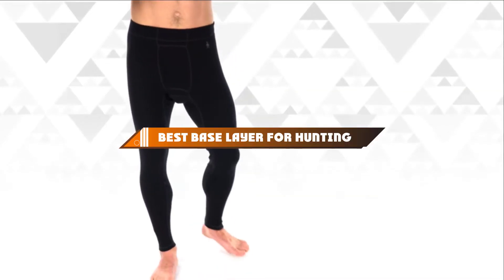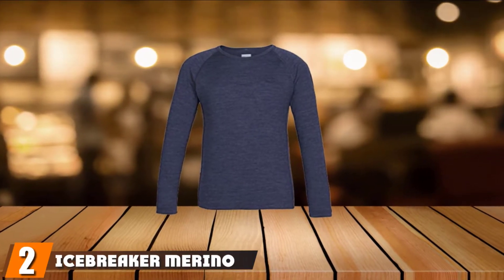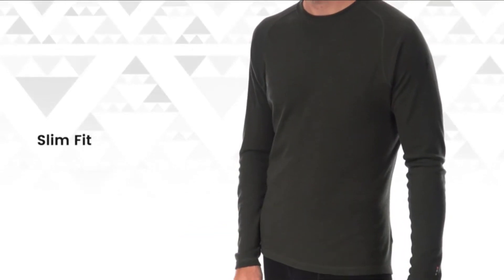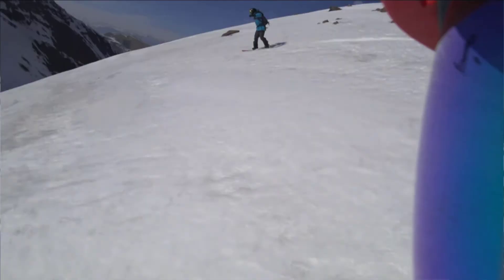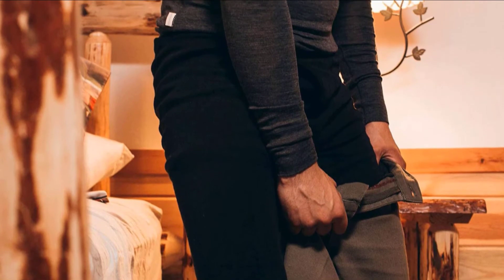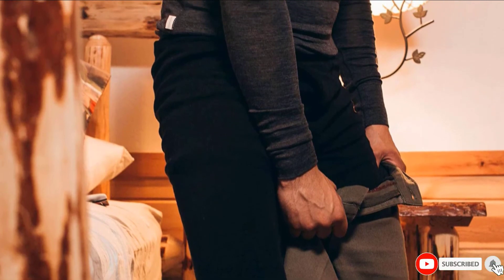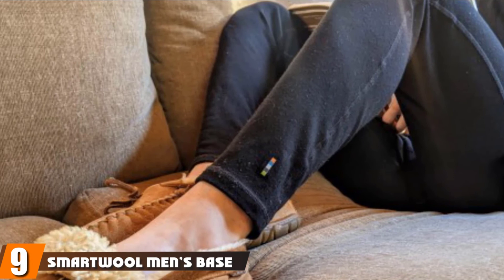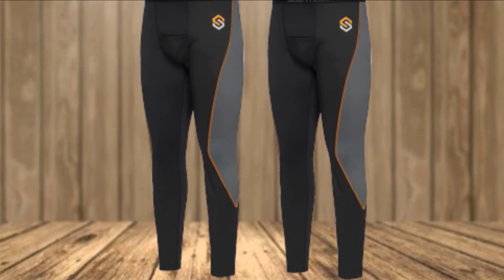Top 10 Best Base Layer for Hunting In 2024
Links to the best Base Layer for Hunting we listed in today's Base Layer for Hunting video:

1. MERIWOOL Merino Wool Men’s Base Layer

2. Icebreaker Merino Men’s Oasis

3. Smartwool Men’s Merino 250

4. ColdPruf Men’s Platinum II

5. Smartwool Men’s Base Layer Top Active Crew

6. MERIWOOL Mens Base Layer Pants

7. Under Armour Mens Base 4.0 Layer

8. ColdPruf Men’s Platinum II Pant

9. Smartwool Men’s Base Layer Bottom

10. Scent-Lok Men’s Thermal Base Layer

What are the Best Base Layer for Hunting in 2024?

In today's video we reviewed the top 10 best Base Layer for Hunting on the market in 2024. We made this list based on our personal opinion and we ranked them in no particular order, after doing our research based on their prices, quality, durability, brand reputation and many more.

After watching this video you will know which are the best budget, top selling and top rated Base Layer for Hunting on the market today.

If you choose from this list you can be sure that you buy one of the best Base Layer for Hunting available today.

Portions of footage found in this video are not original content produced by Base Layer for Hunting team. Portions of stock footage of products were gathered from multiple sources including manufacturers, fellow creators and various other sources.